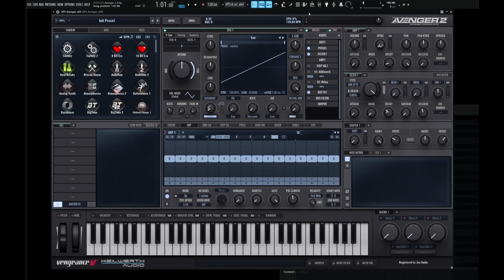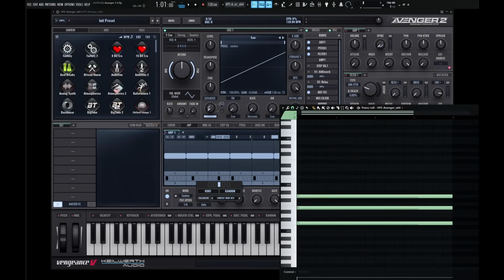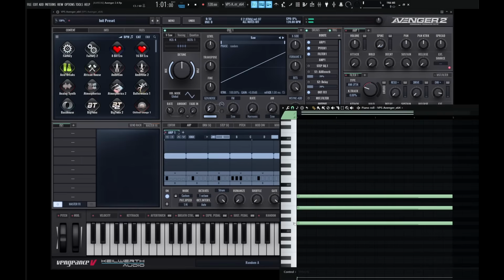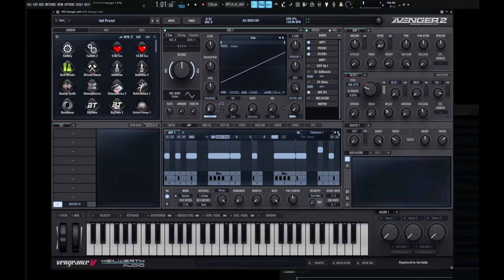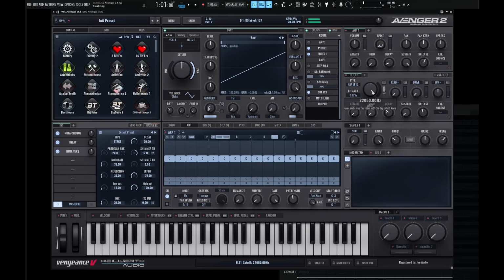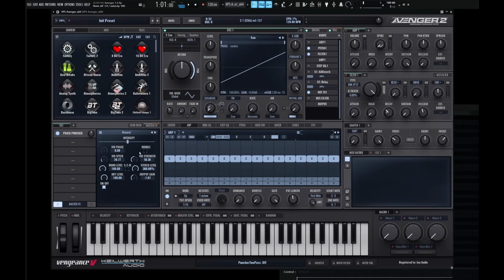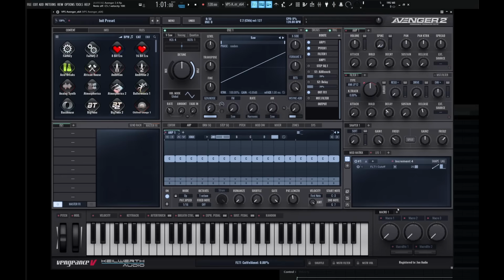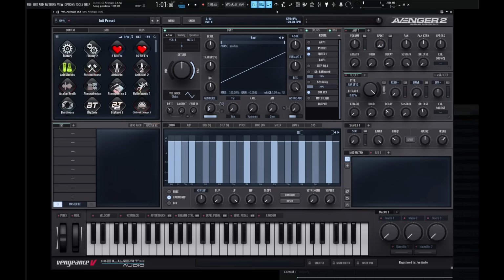VPS Avenger 2.4 IS HERE! The new CUSTOM ARP mode is EPIC!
VPS Avenger 2.4 JUST DROPPED!  And It's Packed with Powerful New Features!

The latest VPS Avenger 2.4 update is amazing! It comes with game-changing enhancements to this already powerful synth!

In this video, we dive deep into everything that's new, including:

✅ Custom Arp Mode – Take full control over your arpeggiator like never before!
✅ New FX & Modulation Sources – Expand your sound design possibilities!
✅ Legacy Skin – VPS Avenger is now home!

Whether you're a seasoned VPS Avenger user or just discovering this powerhouse synth plugin, this update has something for everyone! Don't miss out—watch now to see how these new features can level up your sound design.

Patch Notes:
Added:
- added new ARP mode: "Custom". This new mode allows you to define new patterns freely - apart from up/down/alternate/etc. Even polyphonic notes are possible.
- added 3 new insert FX
- Ruta Chorus - despite the name, this new multi-effect also allows to create fully customizable reverbs, flanging and Special effects
- Ruta Distortion - a new distortion effect for warm, mid range drives, ideal for chords or basslines. Has 4 different distortion algos.
- Phase Puncher - the "phaser trick" to create spiky attacks and Psy-basses. Let you stack up to 64 Phasers in a row.

- added new modsource "Math/Increment N vc", which is per voice incrementing - each new voice has a new value.
- added options when generating previews for single presets. (octave, duration, chord/single note etc)
- 50 new Q4ntum Presets by Manuel Schleis and many more other new FX presets... 70 new Arp Presets (for the new "Custom" mode)
- change: removed the load arp Sub pattern from arp pattern context. Hold shift button when you load a ARP-Module Preset to load the pattern into the current selected ABCD slot.
- fixed instable AMP envelope attack timing - now you can define accurate and stable spiky attacks for percussion / kick design

Fixes:

- Fixed unstable AMP envelope attack timing.
- Fixed an issue causing hanging or incorrect notes when bouncing a project with chord detection enabled in ARP or OSC modules.
- Fixed jumping note issue in ARP UI when releasing the mouse button during selection.
- Fixed crash occurring when changing sample rate if an OSC used parallel filter mode.
- Fixed noise burst/crash when using "Noise Verber" in the OSC noise generator as a sample.
- Fixed error where AKWF shapes were either invisible or replaced by factory shapes.
- Fixed issue with WAVETABLE-Oneshot: When the envelope finished, it looped back to the first envelope value instead of staying at the last.
- Fixed display error when modulating OSC-pan of OSC 1 and switching to another OSC; the modulation display incorrectly showed OSC 1 modulation.
- Fixed slow volume changes for drum slot/loop samples.
- Compressor FX now correctly displays modulated threshold values.
- Fixed an issue with legato and ratchet in ARP where no ratchet notes were played.
- Fixed rare note hang issue in Logic Pro X (possibly other DAWs) when using ARP and legato mode on an OSC.
- Fixed an error in ARP randomizer where ratchet mode could be incorrectly applied to silent parts of the pattern.

0:00 Start
0:39 Custom Arp Mode
11:28 FX: Ruta Chorus
14:01 FX: Ruta Distortion
16:53 FX Phase Puncher
19:34 New Mod Source: Voice Increment
21:44 New Legacy Skin
22:31 Updated Preset Preview
24:18 Outro